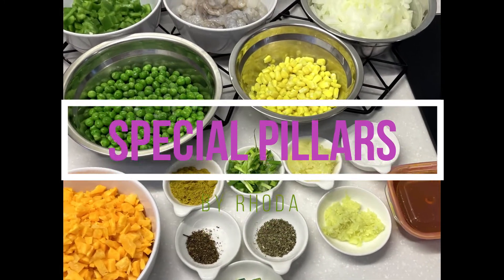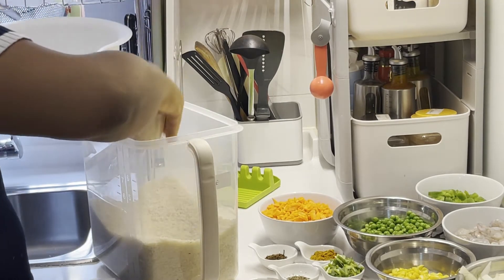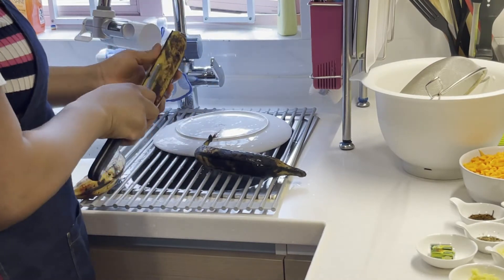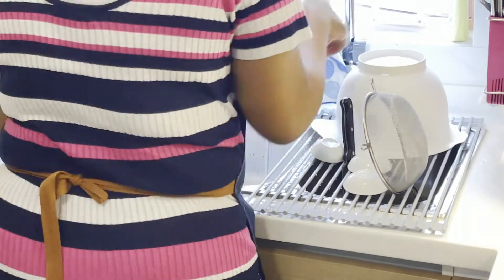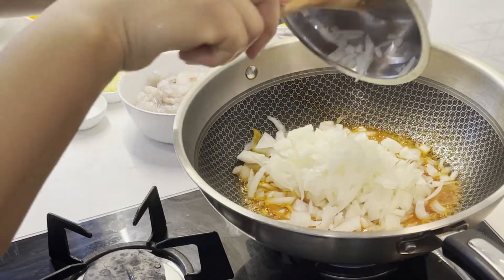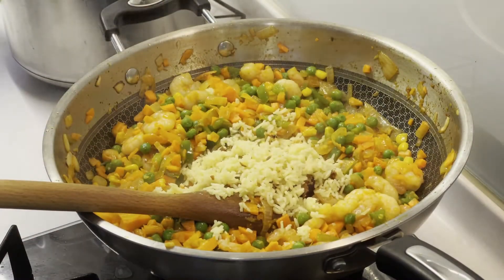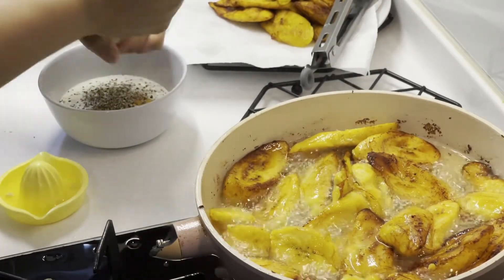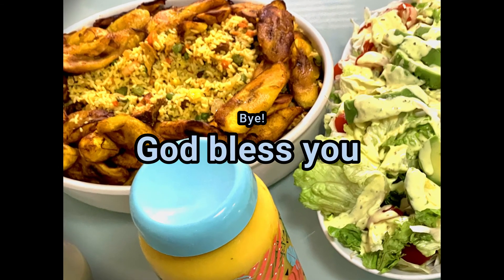Fried rice with tomato oil | Like you've never had it before! | Howto - Nigerian fried rice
In this video, I show you how to make fried rice with a special ingredient. You will never make fried rice another way again after trying this. I hope you like.

Fried Rice
Rice   4 cups ( Serves 3 adults and 3 kids)
Peas 1 cup (frozen or fresh)
Carrots 1 medium stick (diced)
Sweet corn 1 cup (fresh or frozen)
Shrimps 2 cups (peeled and deveined
Dried/smoked fish (mangala) 3 cutlets
Stock fish (okporoko) 2 cutlets
Scallions/green onions
1 large white onion (chopped)
Green bell peppers 1 (diced)
Garlic 3 cloves (minced)
Ginger  thumb-sized (grated)
Dried basil 1 tsp
curry powder 1 tbsp.
Seasoning cubes 2 or to taste
Fresh thyme (optional)
Tomato sauce oil (as much as needed)
Garnish with fried plantains (optional)
Salad
Chopped lettuce
Chopped cabbage
Cherry tomatoes
Avocados

Dressing
Mayonnaise
Dijon mustard
Plain yoghurt
Black pepper powder 1 tsp
Dried basiln1 tsp

Smoothie
Mangoes (skin removed)
Plain yoghurt
Honey
Cool water/ milk/almond milk